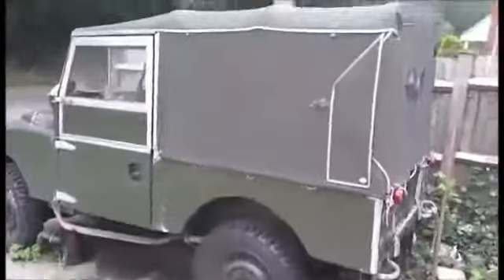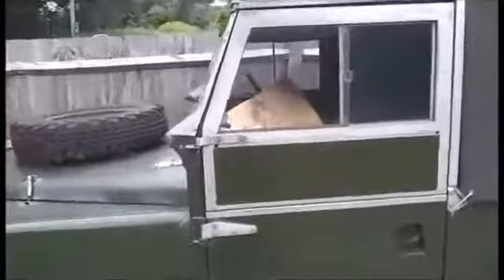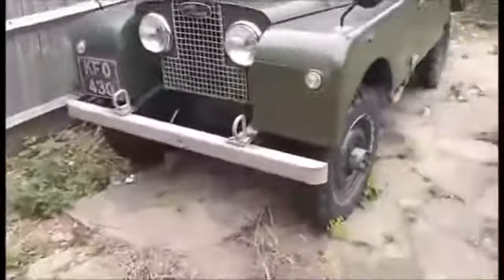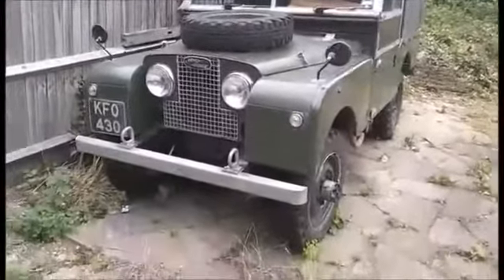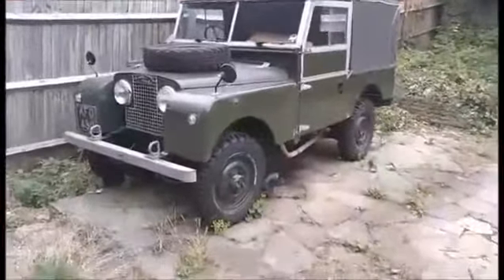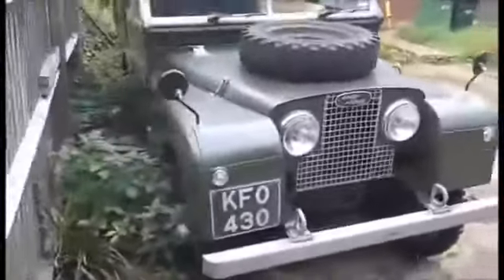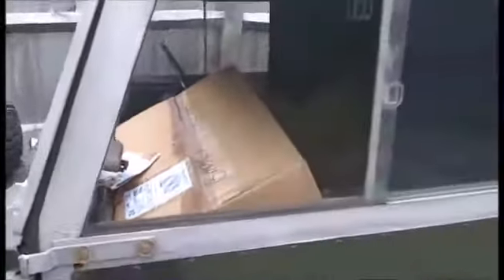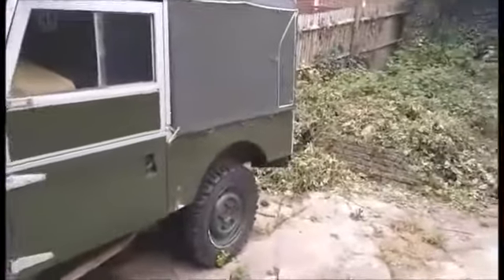1967 Land Rover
1967 Land Rover